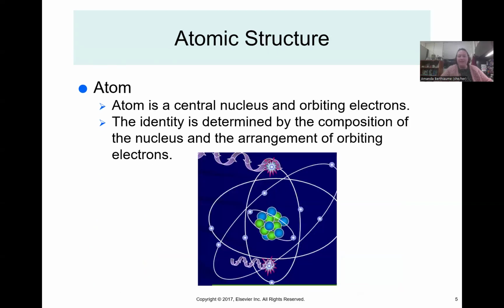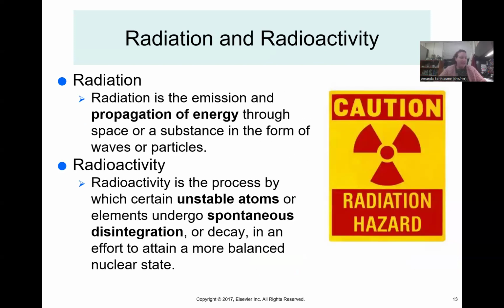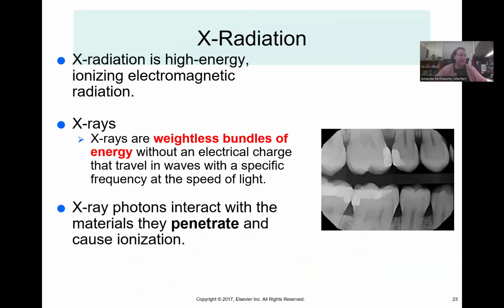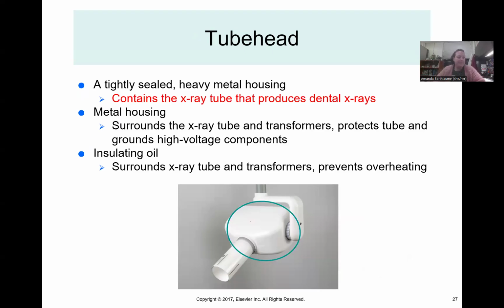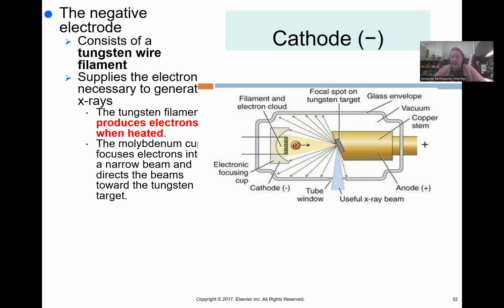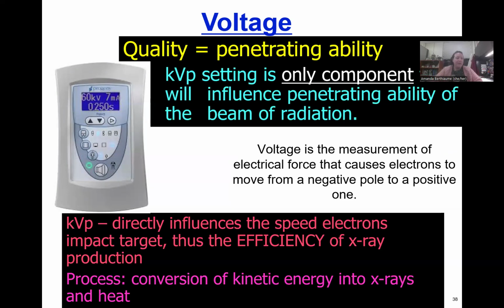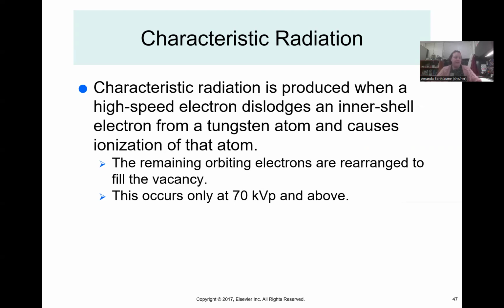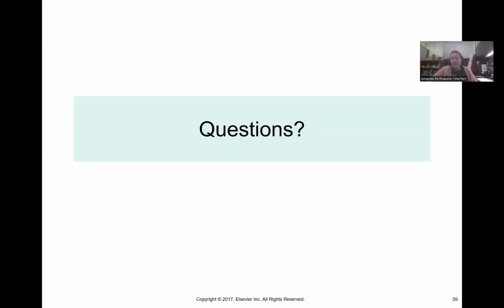Workforce radiology Chapter 2- Radiology Physics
Brief lecture on chapter 2.